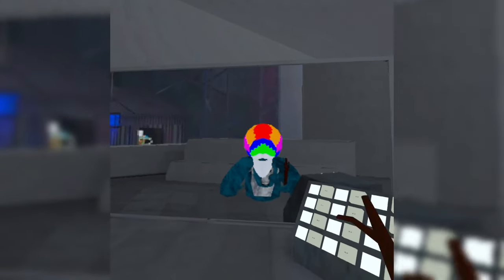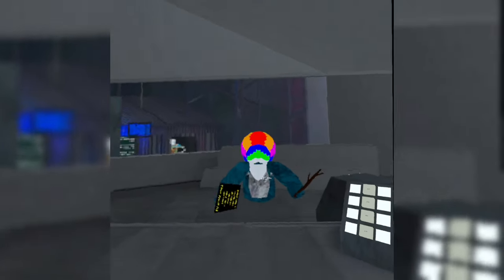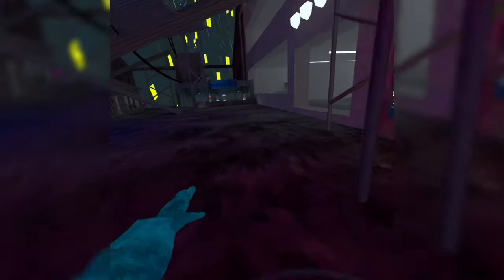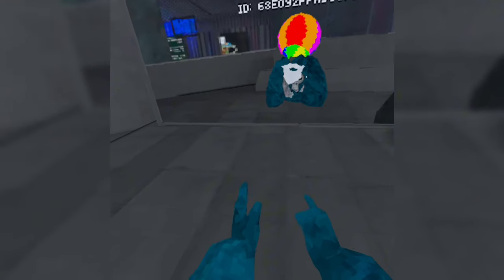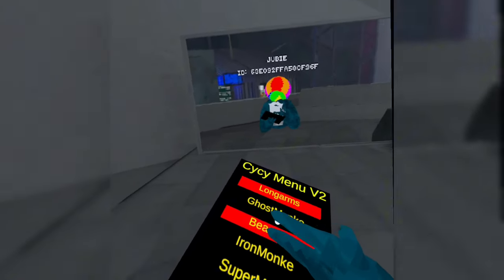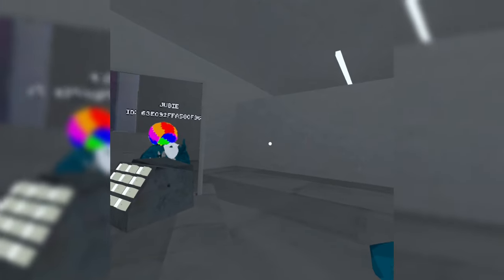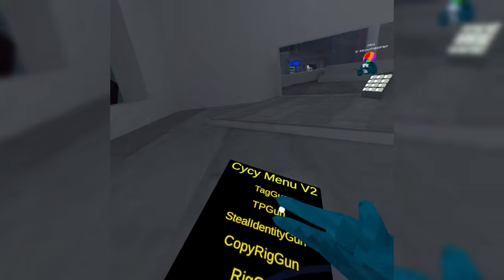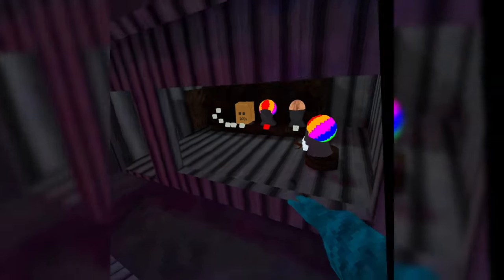THE BEST GORILLA TAG COPY DLL!!! | CyCy Menu V2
Gorilla Tag, gorilla tag copy, gorilla tag copies, gorilla tag rip off, gorilla tag fan game
Gorilla tag copy with mods, gorilla tag copies with mods,